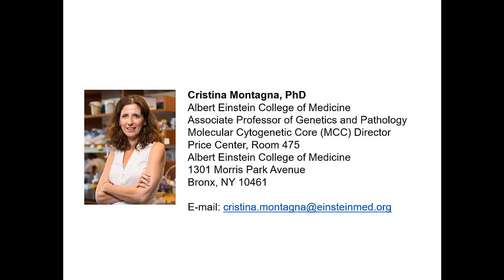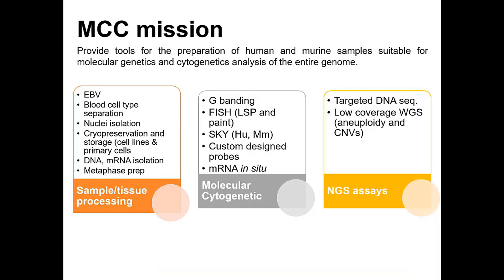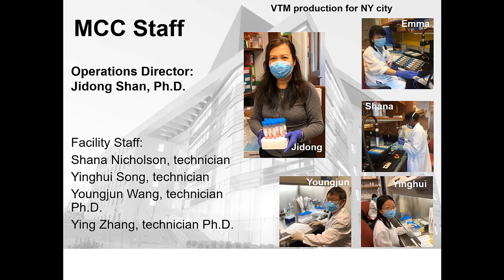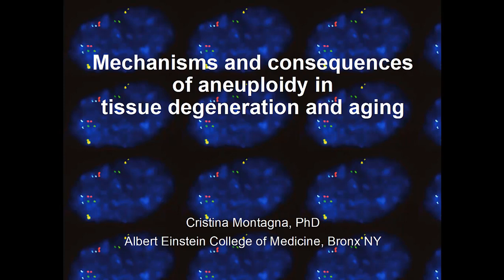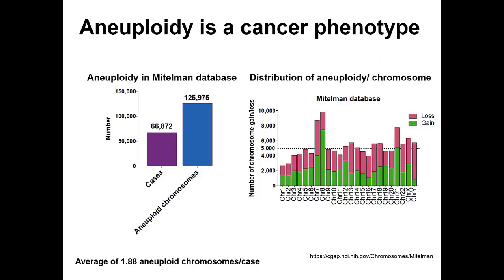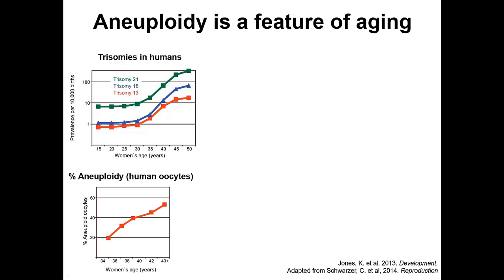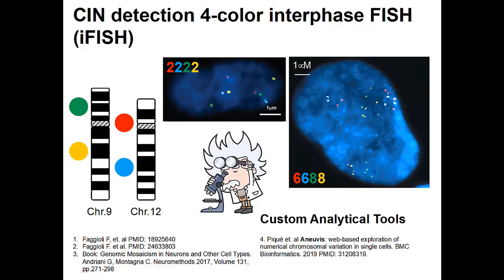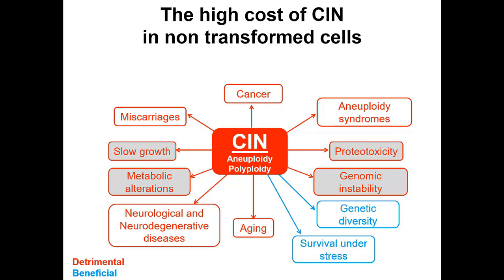Mechanics and Consequences of Aneuploidy in Tissue Degeneration and Aging by Cristina Montagna, PhD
Genome instability leading to genome rearrangements and aneuploidy is a hallmark of cancer and is found in ~90% of solid tumors.  Aneuploidy, the most deleterious form of genomic instability, is detrimental for normal cells.  While aneuploidy has been historically linked to disease, recent evidence suggests a possible role also in general tissue degeneration during aging. Age-related accumulation of ploidy changes has been reported in several mammalian tissues, including liver, lymphocytes, oocytes, lungs, kidney and heart. Data from our laboratory and others uncovered the accumulation of aneuploidy with age in the brain.

Functionally, aneuploidy has been proposed as a feature of aging because of the premature aging phenotypes associated with some Chromosome INstability (CIN) mouse models.
Induction of CIN by deregulation of the Spindle Assembly Checkpoint (SAC) or sister chromatid cohesion induce aneuploidy and is sufficient to induce senescence in primary non-immortalized human fibroblasts; metabolic and oxidative